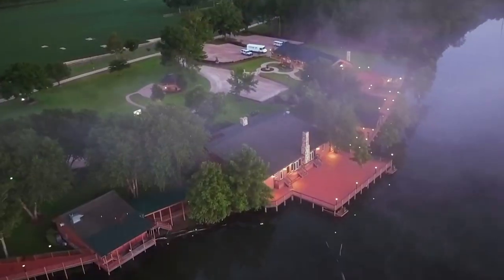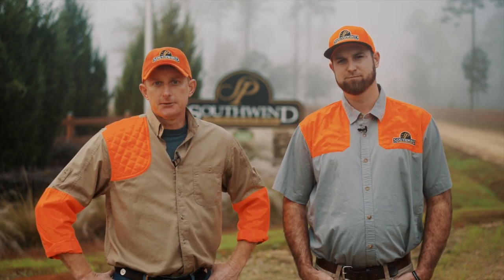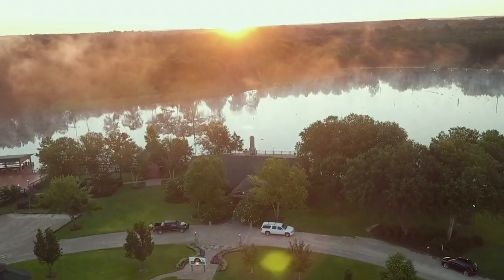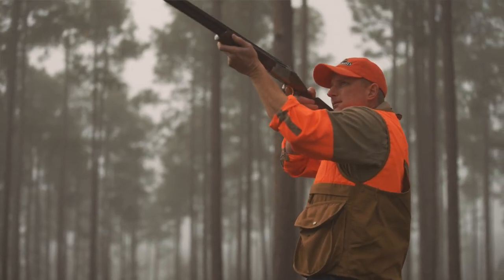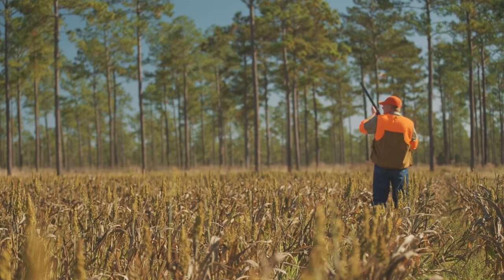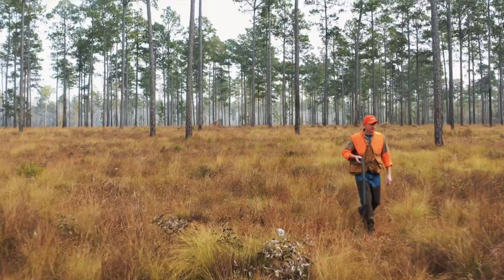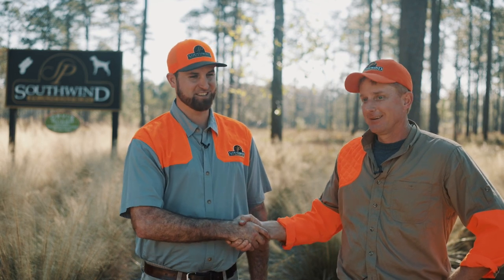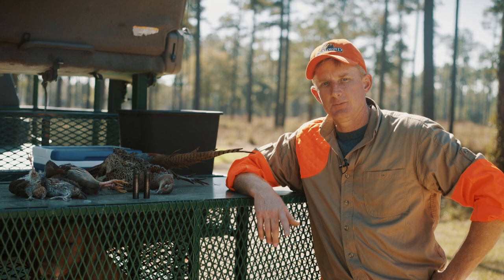Trulock Chokes at Southwind Plantation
Scott Trulock with Trulock Chokes at Southwind Plantation @southwindplantation8903